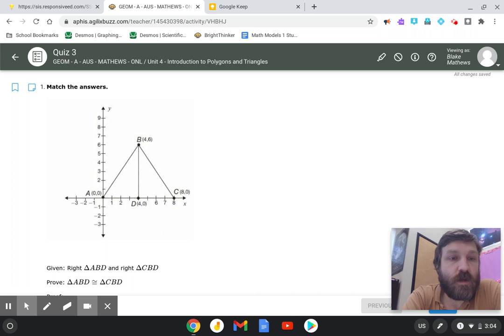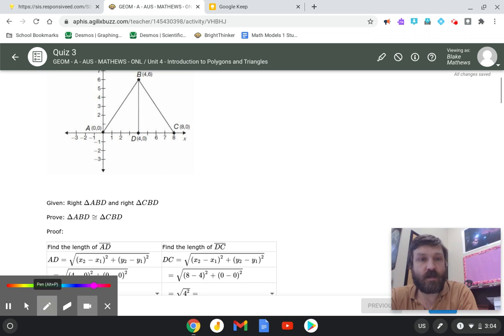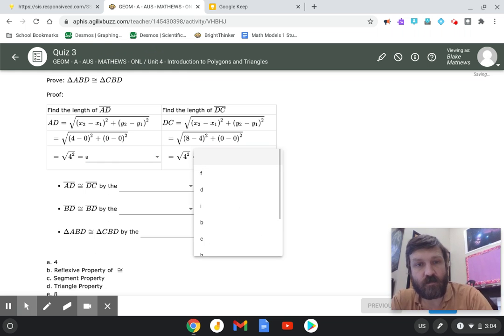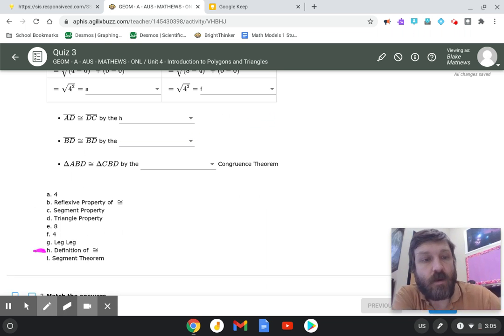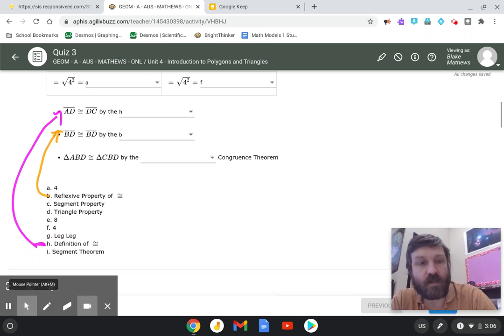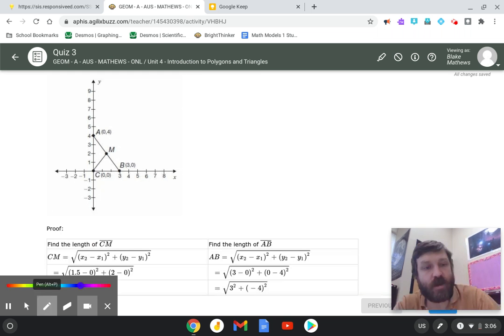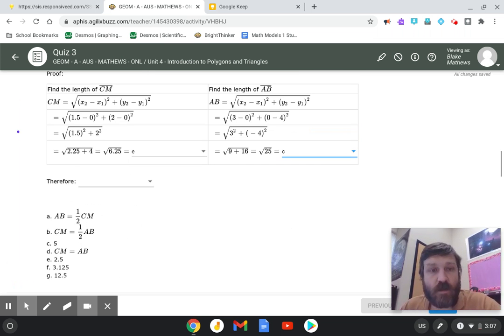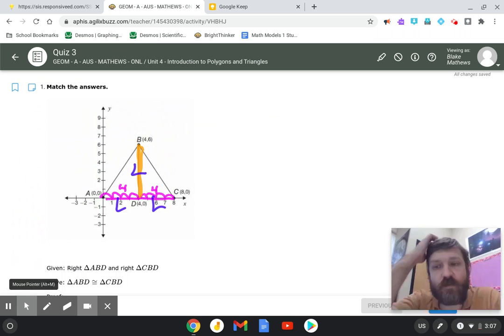Geometry Unit 4 Quiz 3